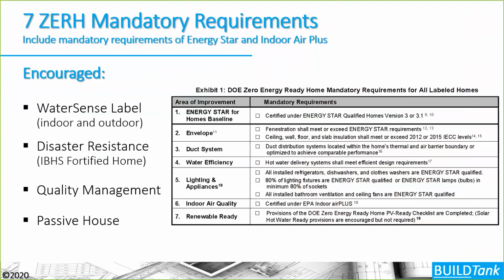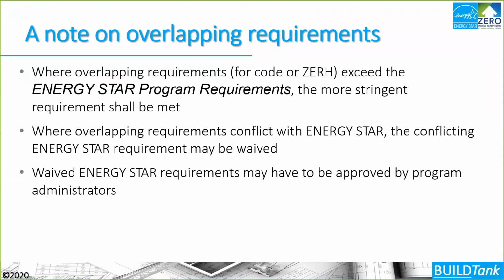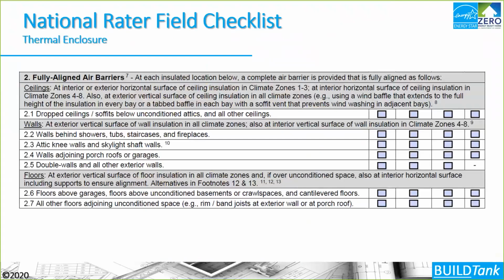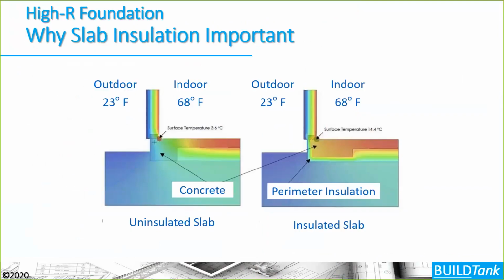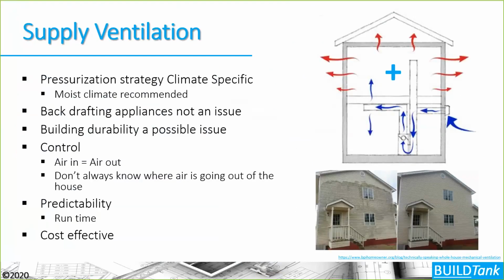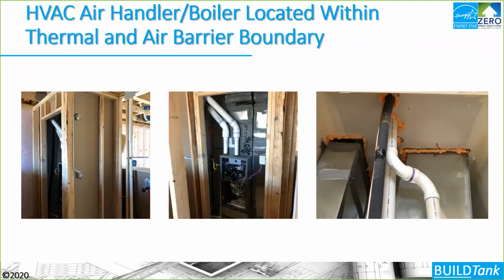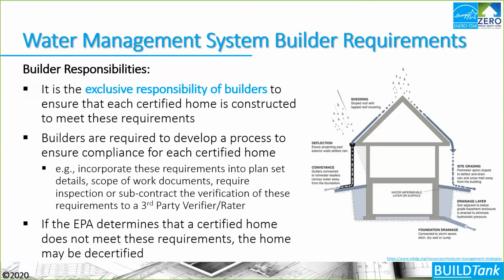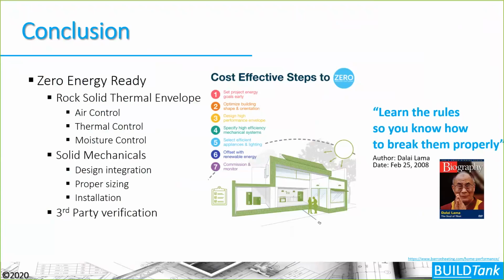Colorado Energy Office - Building Energy Code Training - ENERGY STAR - the Foundation of ZERH